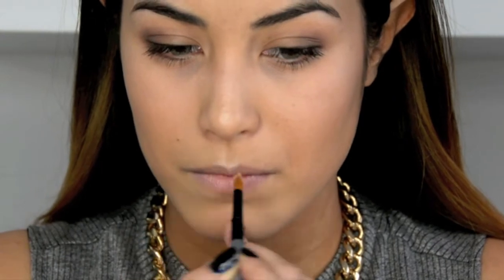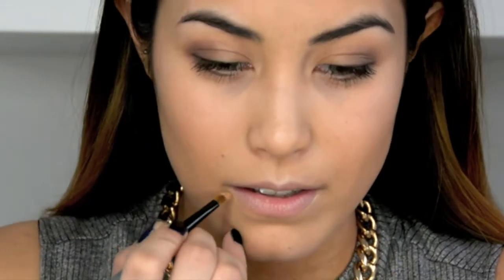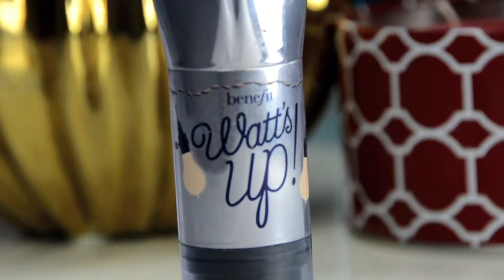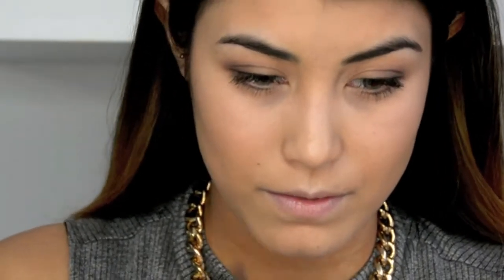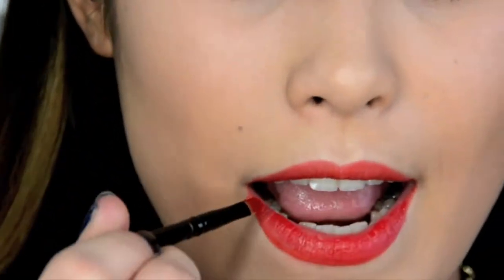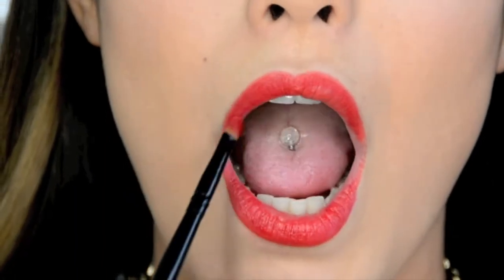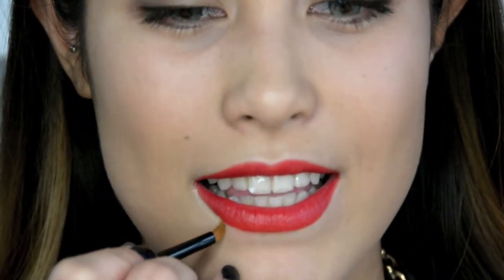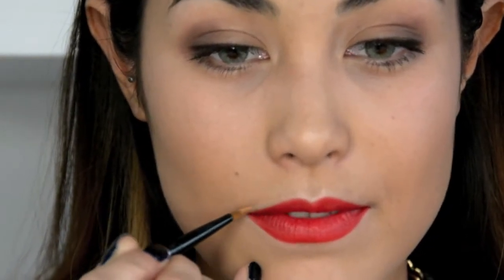Perfect Red Lips Tutorial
Getting the perfect red lip can be tricky, I hope this tutorial helps ! :)

Make-up used:
Concealer: Revlon PhotoReady cream stick in "Light"
Highlighter: Benefit "Watts up"
Lipbalm: Lip Sugar
Powder: M.A.C powder foundation

Not so sure of the names/ brand of the lipstick and liner; colours closest to these would be:
Lipstick: M.A.C in "Lady danger" or in "5 Alarm"
Liner: M.A.C Pro Long wear lip pencil in "High Energy"